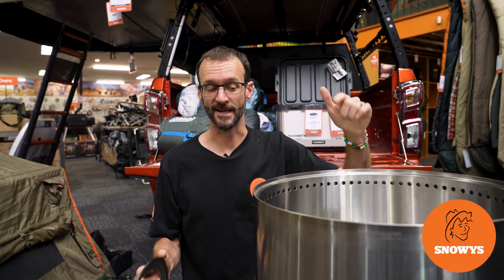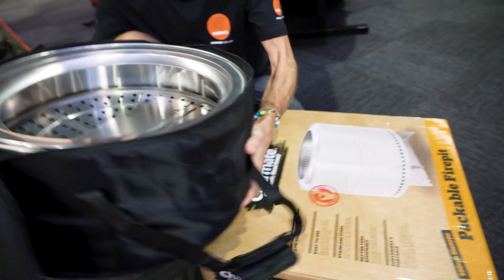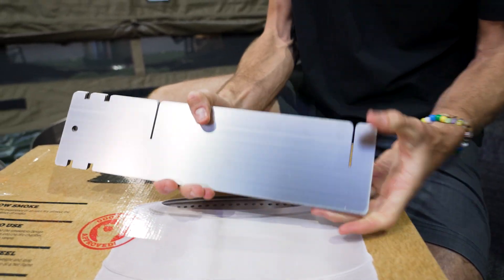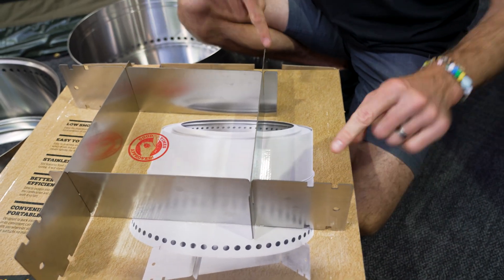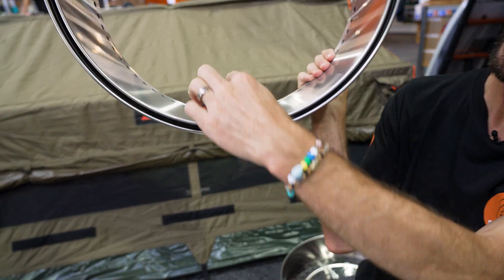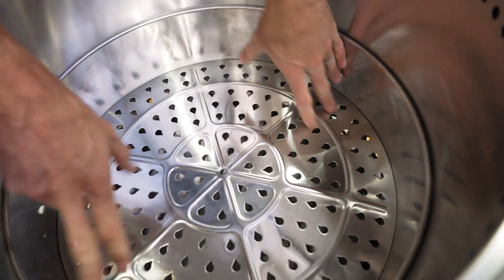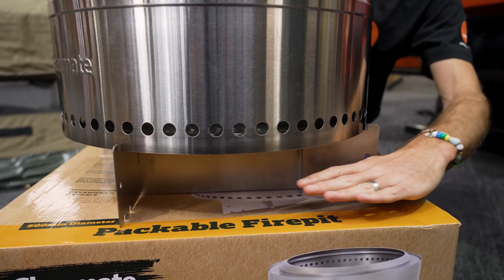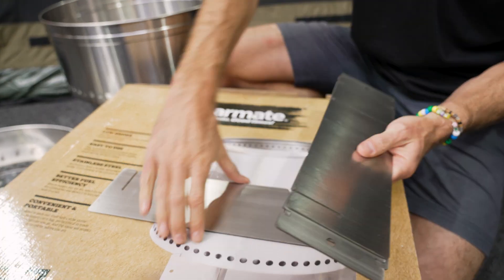Charmate Packable Firepit 500mm Diameter - How to setup & pack away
Savour the smoldering wood and chargrilled goods, with the Charmate Packable Firepit (Large).

Blending outdoor style with the versatile, this unit serves as a slick firepit without the invasive smokey haze. A stainless-steel structure boasts backyard durability, while a packable design ensures compact storage. Plus – stand up to campsite chaos with a supportive stand, keeping your pit elevated for a safer alfresco atmosphere. This unit also delivers the five-star smoky char with minimal smoke emissions, all the while maintaining that open-fire magic. Directing oxygen into the fire to increase combustion, its clever construction means you’ll require less fuel for more heat too.

The Packable Firepit (Large) by Charmate brings that crackle of kindling to every outback shindig.

00:00 - Intro
00:23 - Product overview and specs
00:42 - Inclusions
01:28 - Base
02:34 - Bottom compartment
03:10 - Top section
03:38 - Ashtray
04:18 - Top ring
04:26 - Setup summary
05:09 - Pack down
05:49 - Storage bag
07:30 - Overall summary